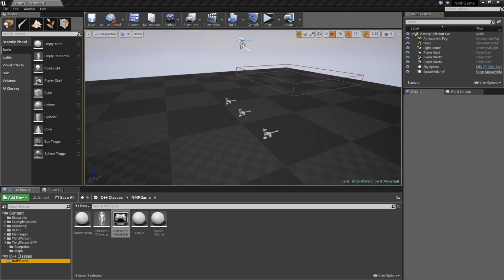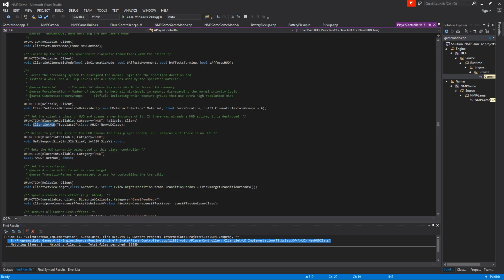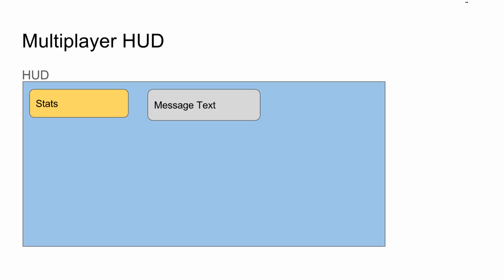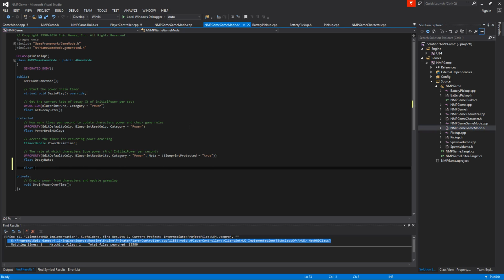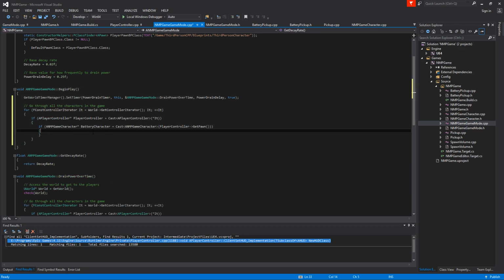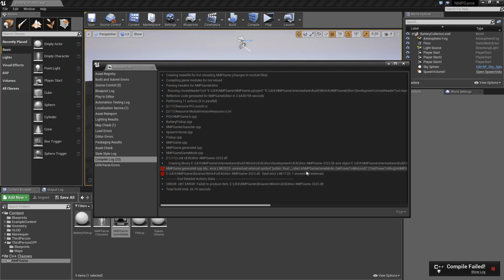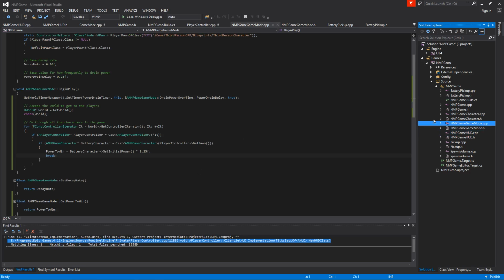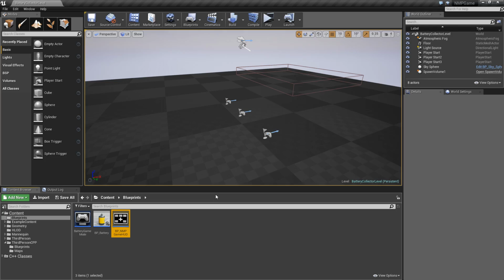UE4 C++ Network Multiplayer Game - 15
Beginning with an overview of our approach to the HUD class, we then define the HUD class and setup some necessary code so the HUD can be developed in the next video.